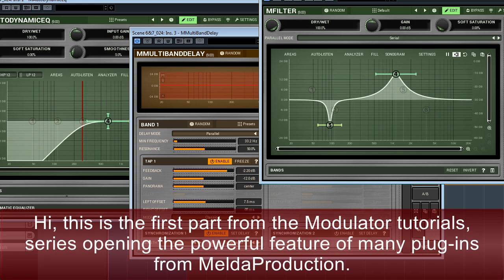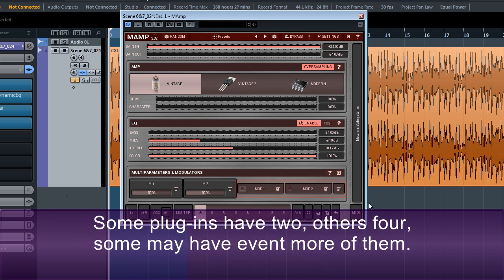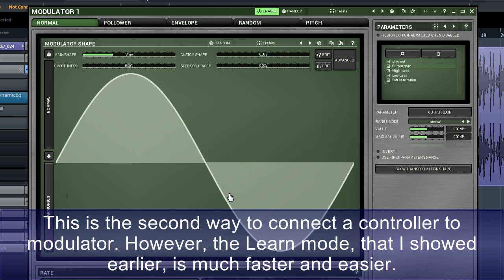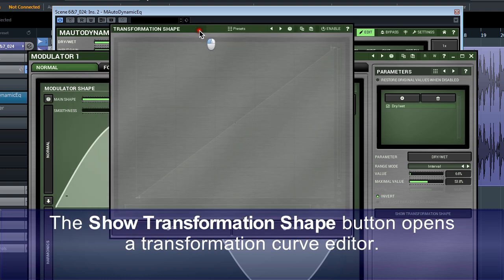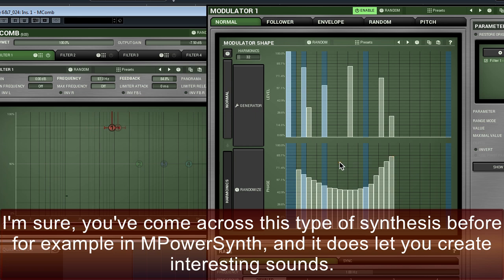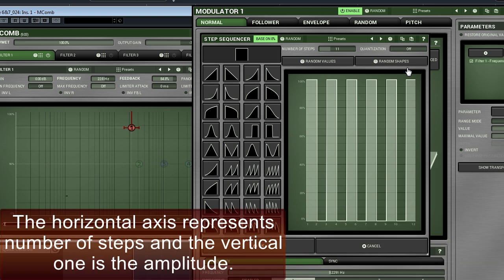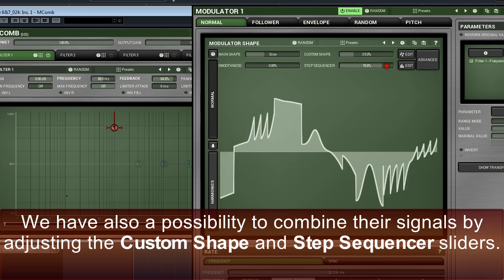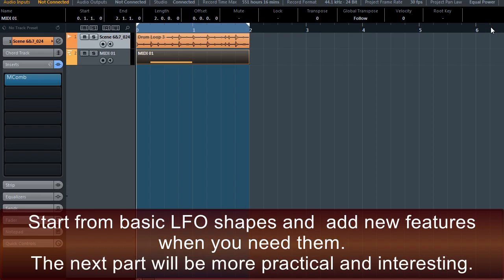Modulator tutorials #1 - Basics and Normal mode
The first video from our modulator tutorial series shows a few examples of what you can do with the magnificent modulator engine, how to use it and describes the normal (LFO & step sequencer) mode in detail.